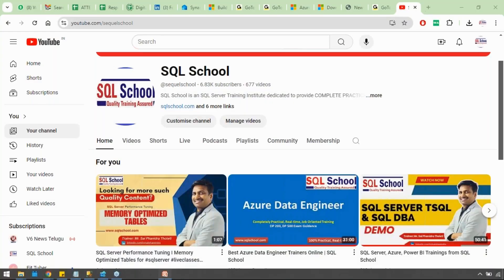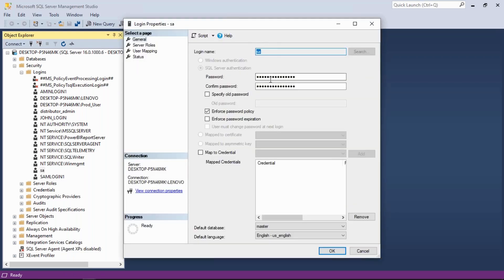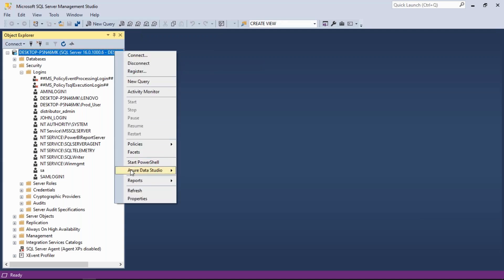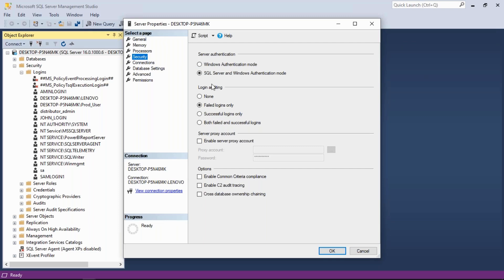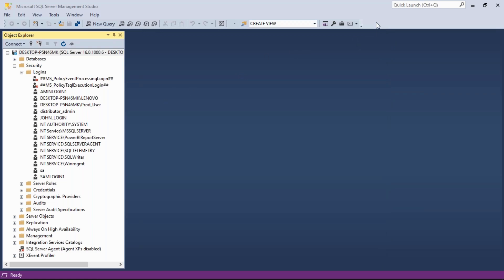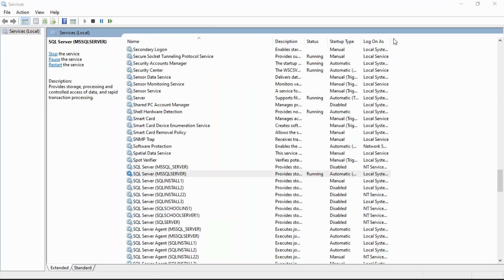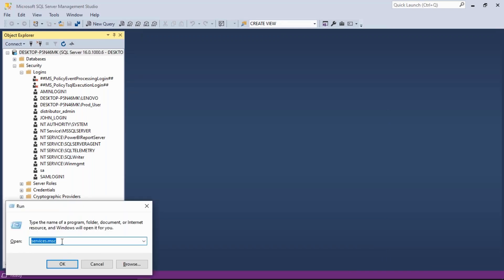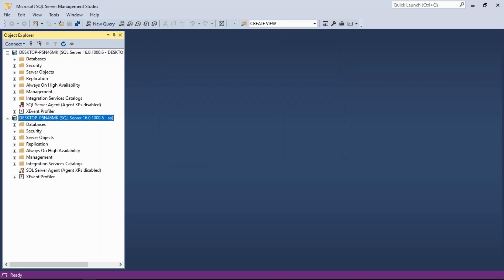How to Set sa Account for Microsoft SQL Server?